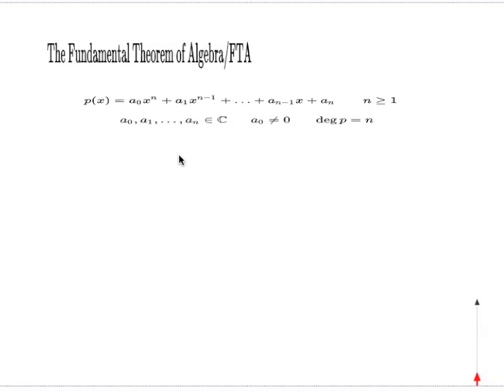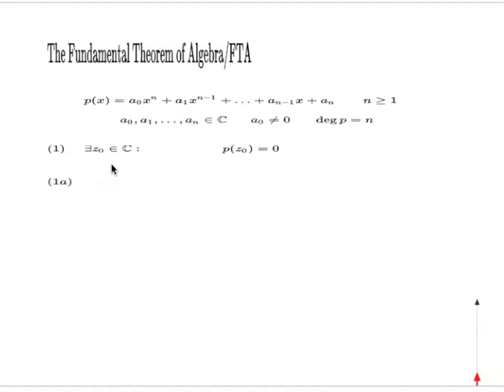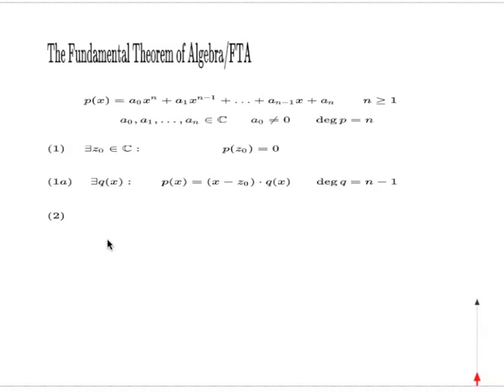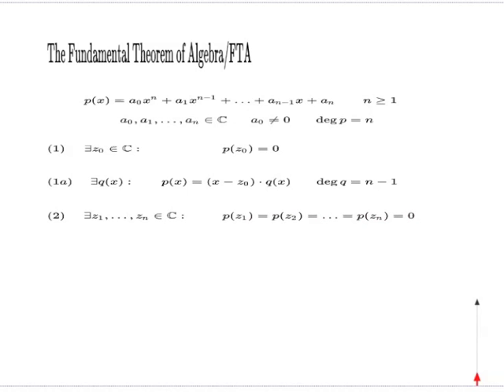The Fundamental Theorem of Algebra